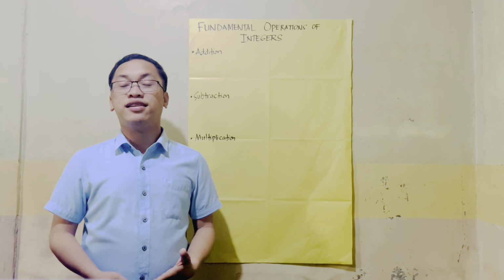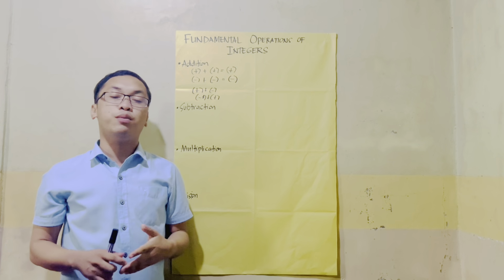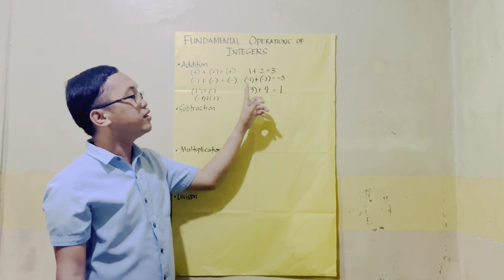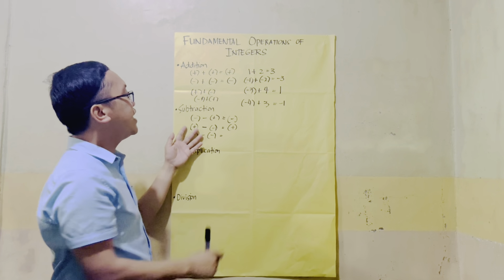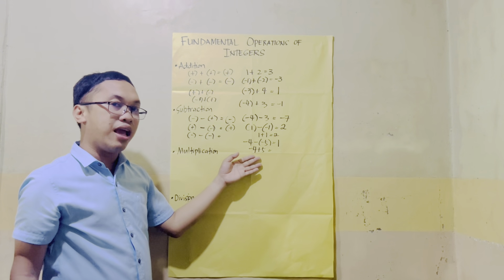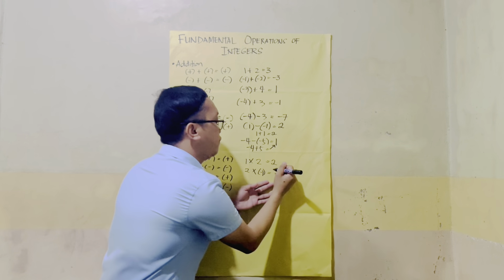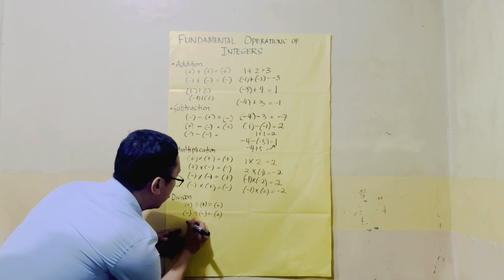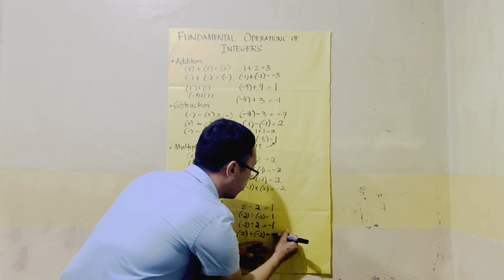Fundamental Operations of Integers | Jeson Villanueva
This video tutorial will teach you how to perform the operations to integers, like adding, subtracting, multiplying and dividing.